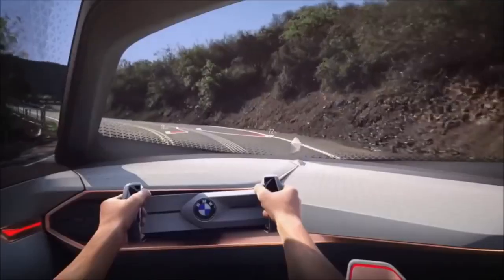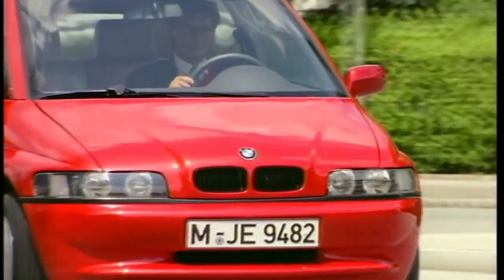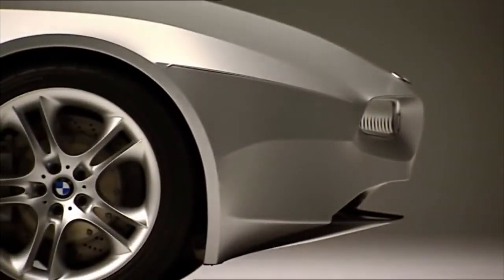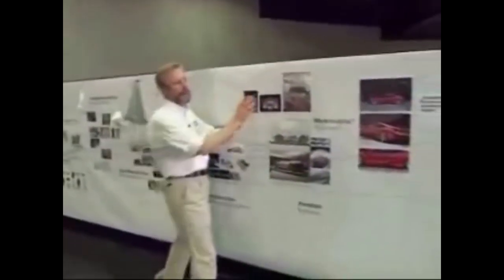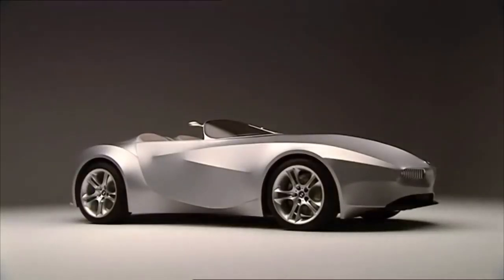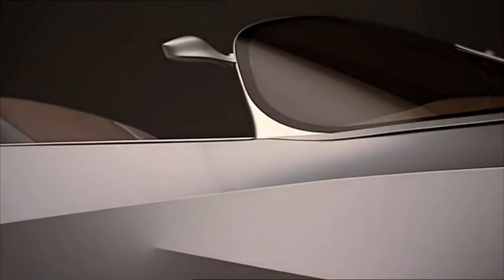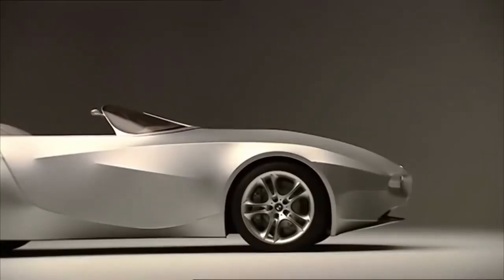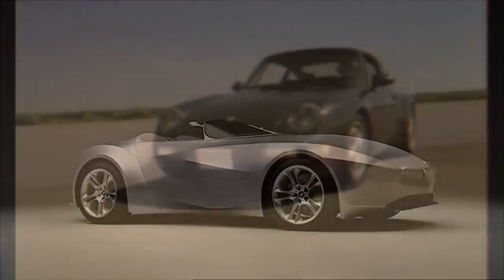BMW GINA The Flexible Car